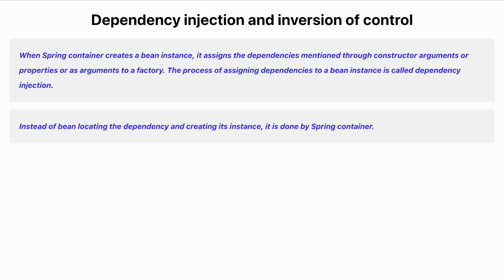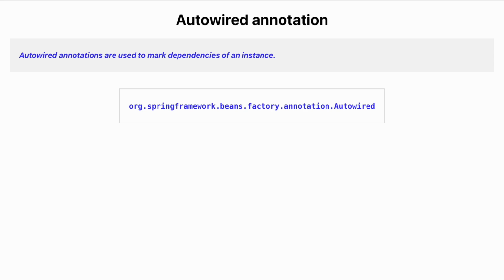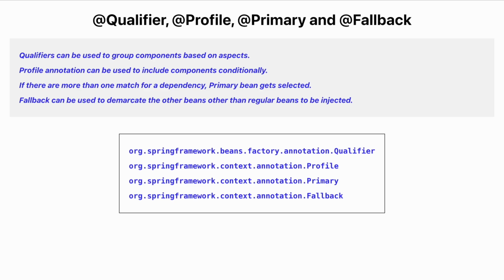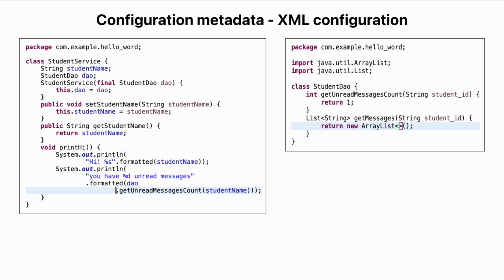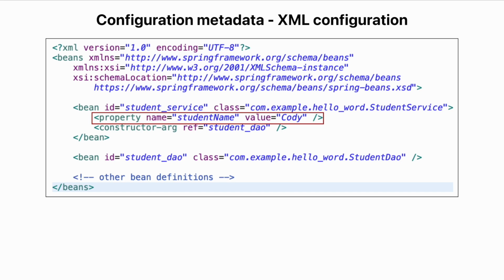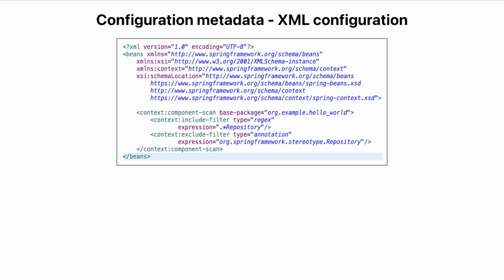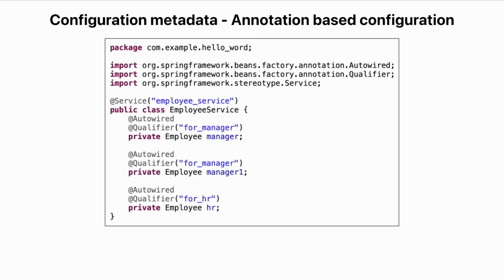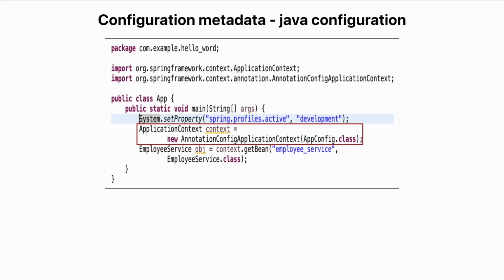Spring framework - part 1 - core